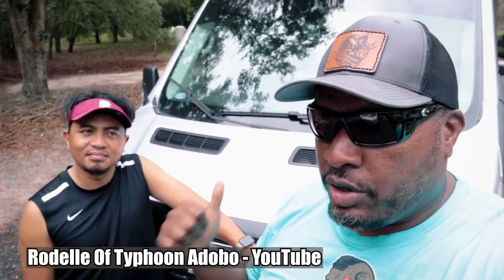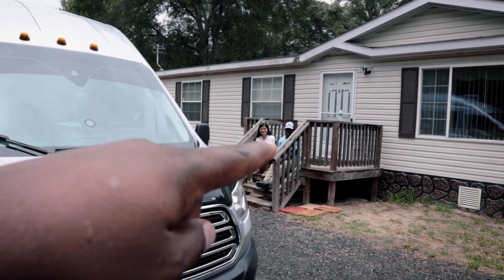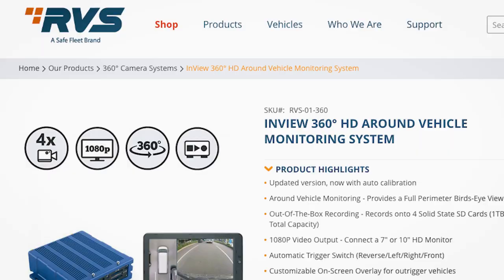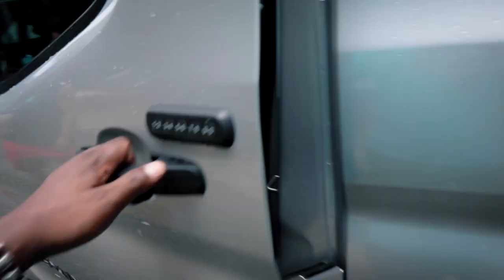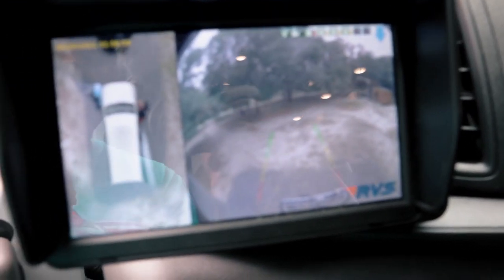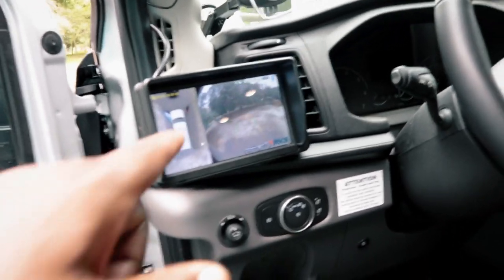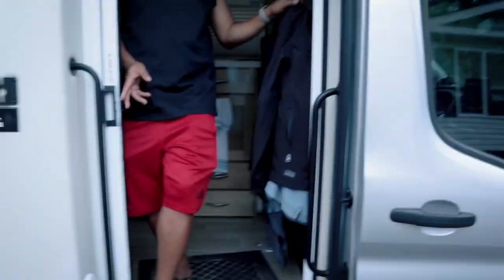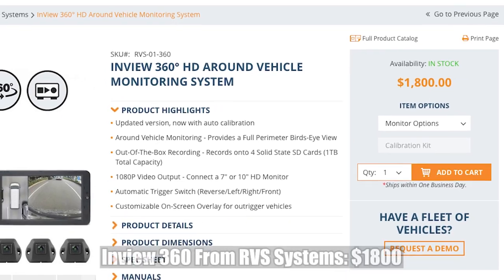Camper Van 360 + BIRD'S EYE VIEW Camera Security System Upgrade 2020 Ford Transit Coachmen Beyond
Camper Van 360 + BIRD'S EYE VIEW Camera Security System Upgrade. We installed a InView 360 Camera System in our 2021 Coachmen Beyond 22RB built on a 2020 Ford Transit Chassis